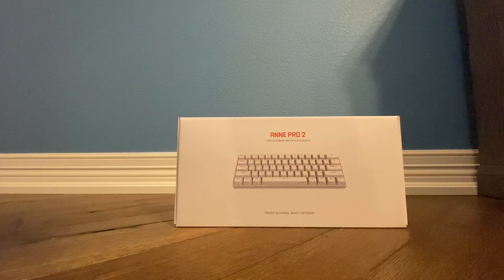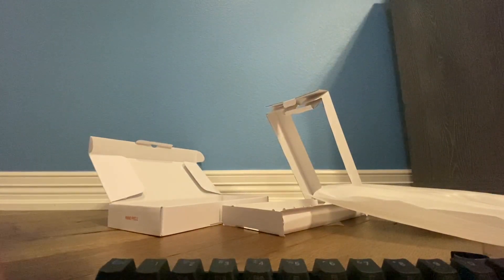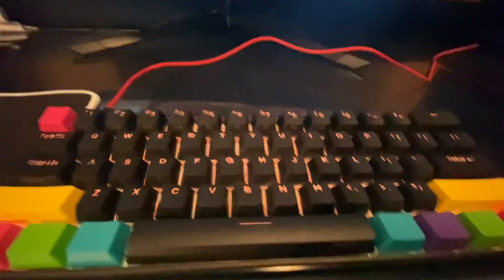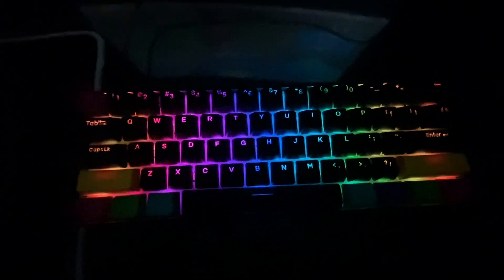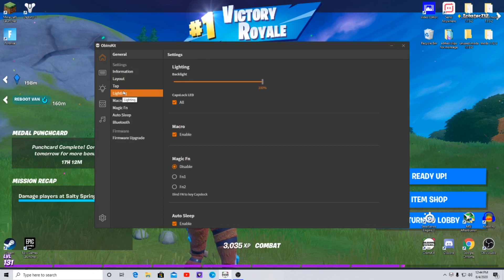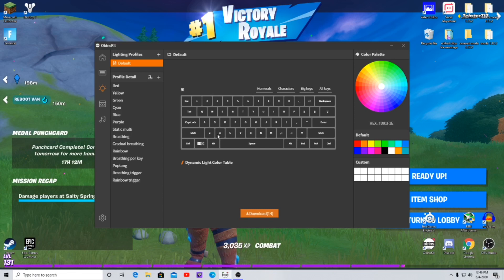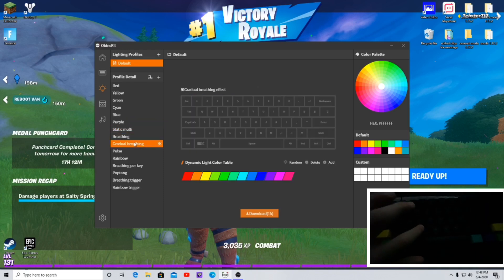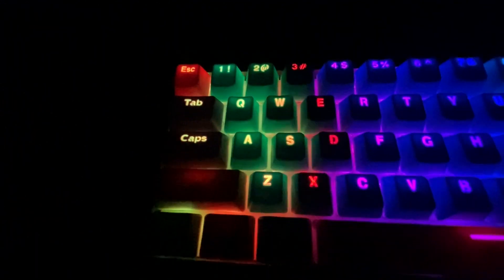New Keyboard (Anne Pro 2 Keyboard Review)